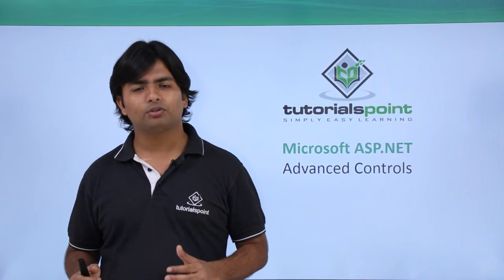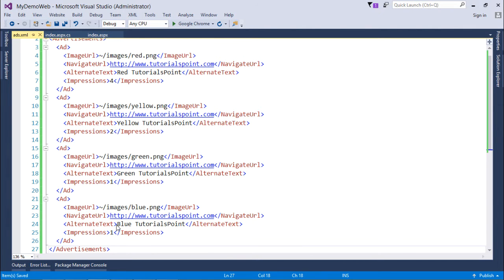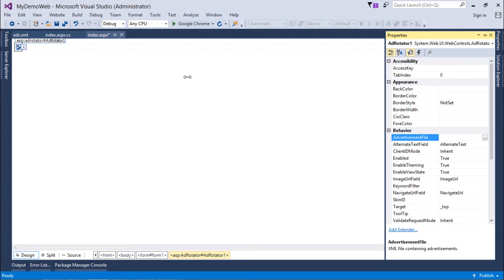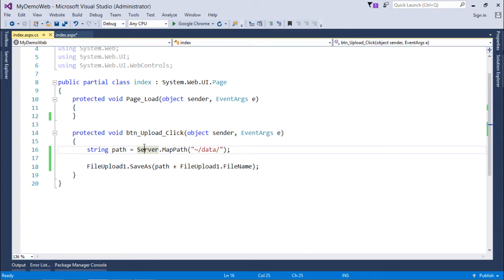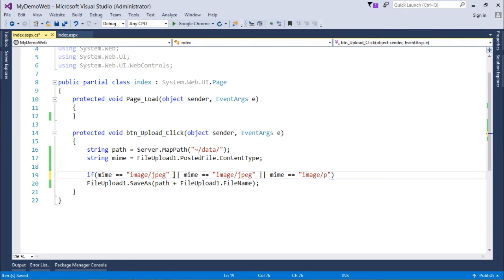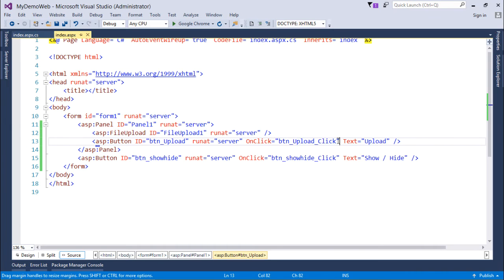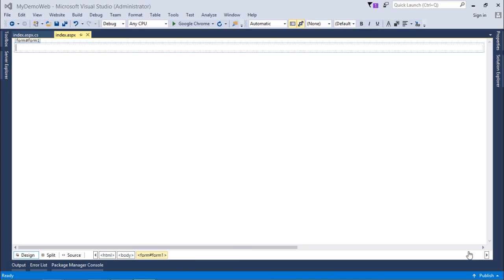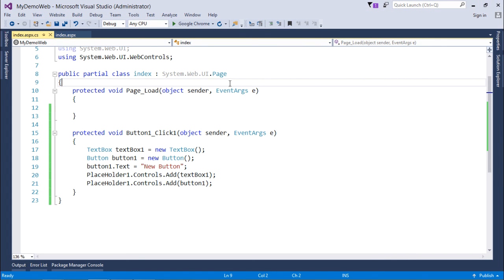ASP.NET - Advanced Controls